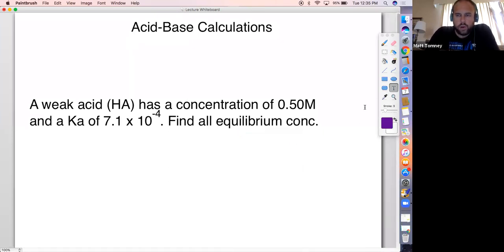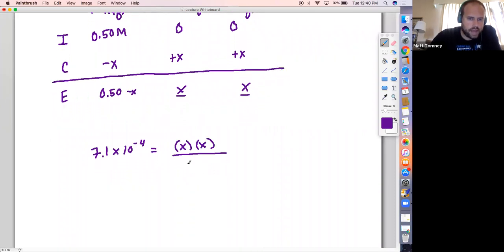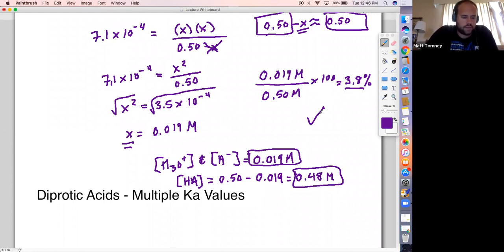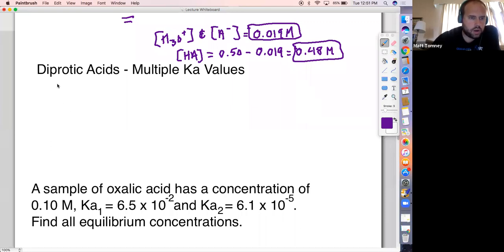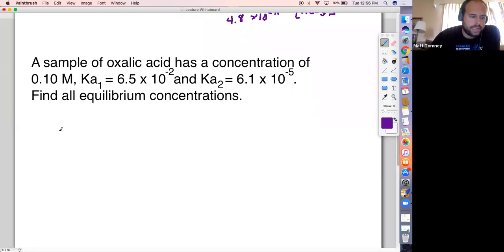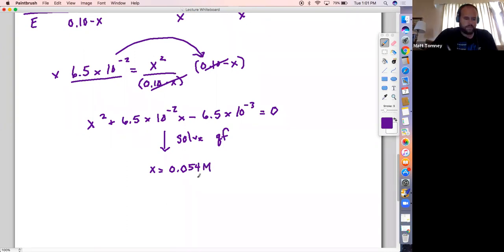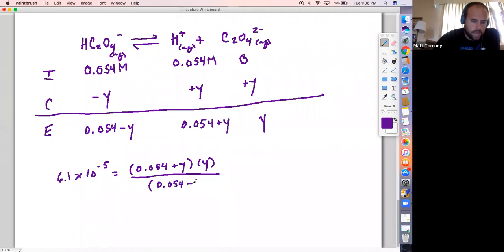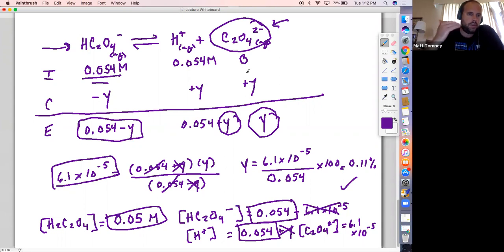Chem 112 - Acid Base Strength Part 2 (Diprotic and 5% rule)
This lesson examines the 5% rule for avoiding quadratic problem solving and also looks at more complicated equilibrium calculations for a diprotic acid.